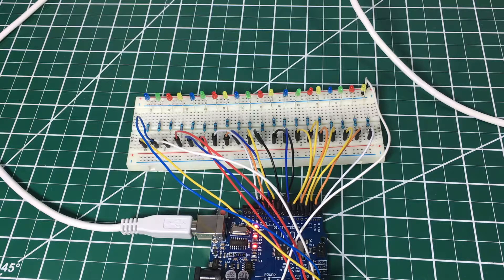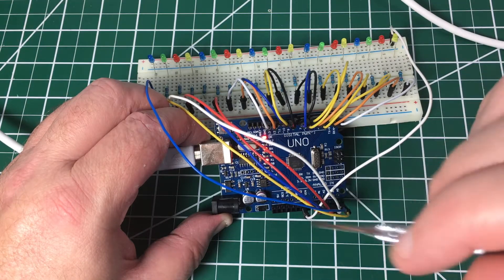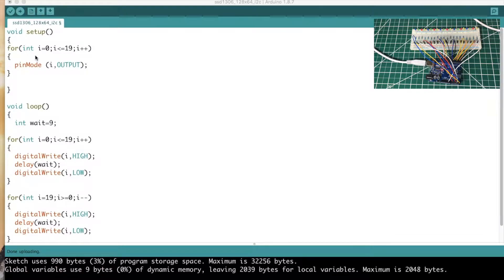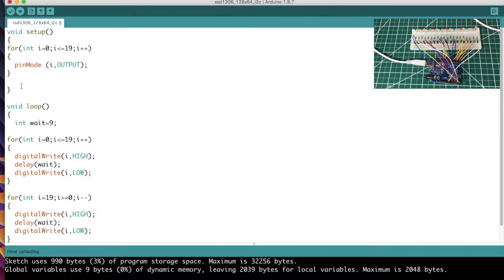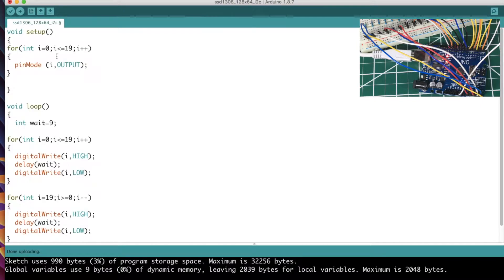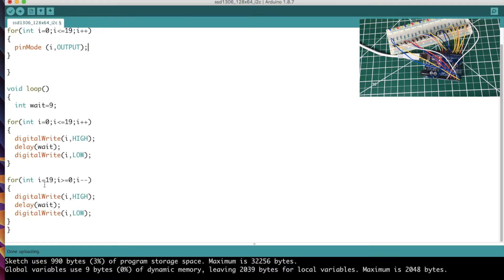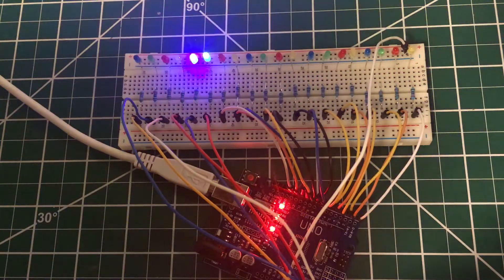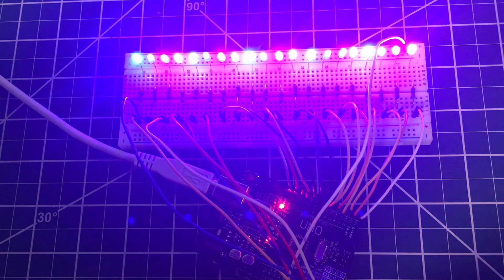How to use Digital Write on Arduino - I used ALL the pins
I show the basics of writing a sketch on the Arduino and talk about using the digitalWrite function using all IO pins on the Arduino, including using the Analog pins as Digital pins.